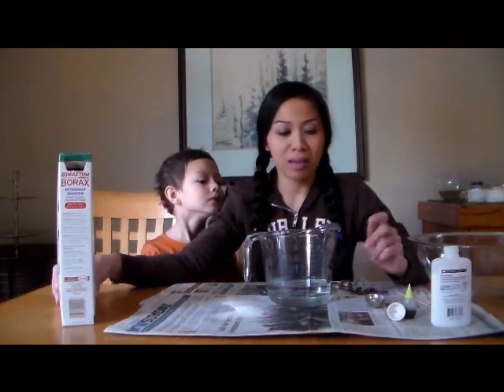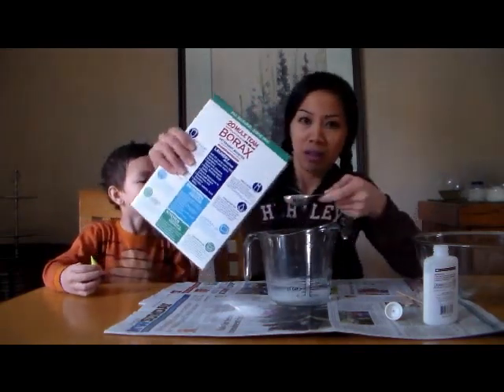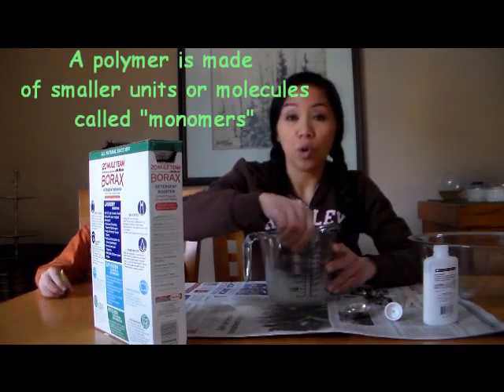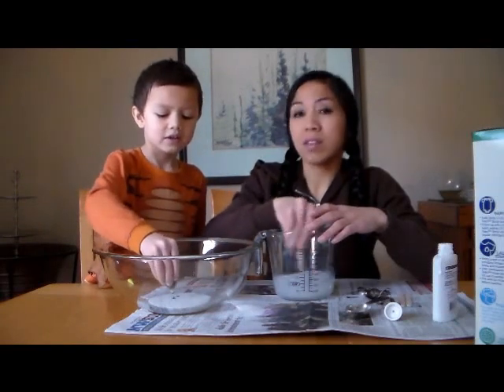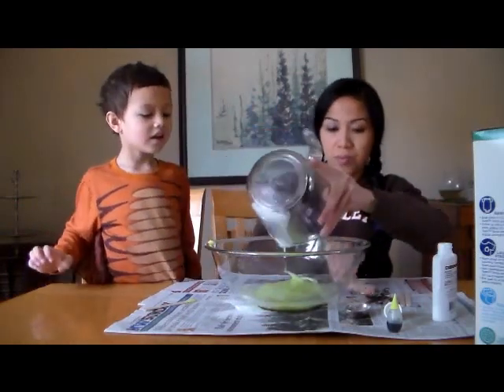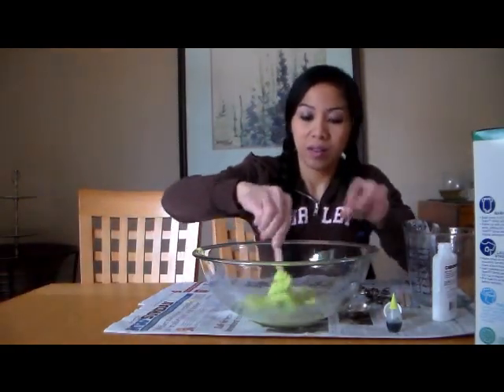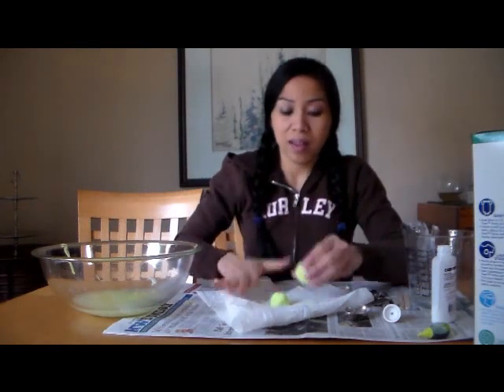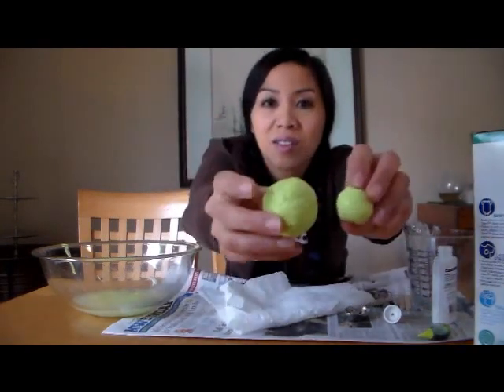How to make Bouncy Ball Polymer Balls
Fun science stuff
Make your own bouncy ball. DIY How to make  bouncy and stretchy polymer balls using Borax and school glue science experiment!